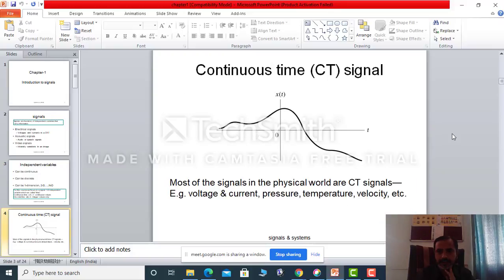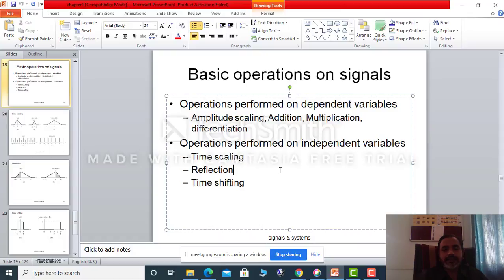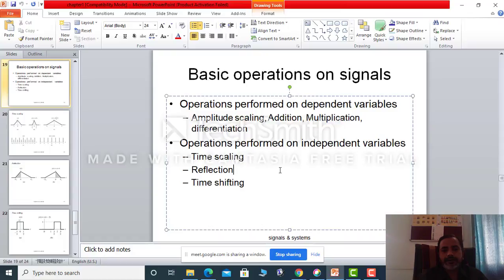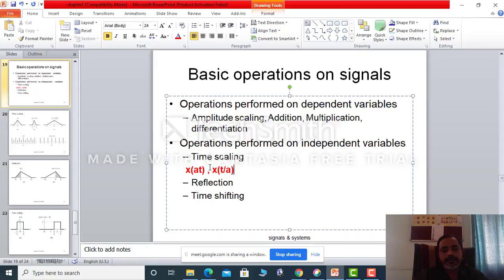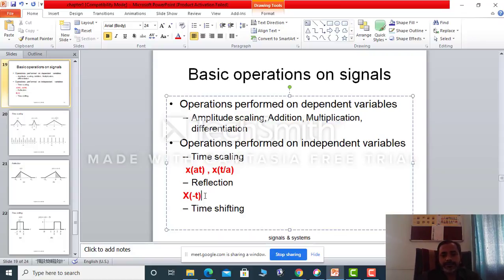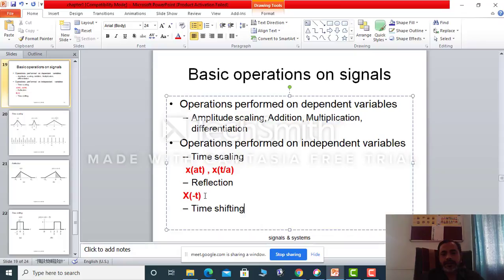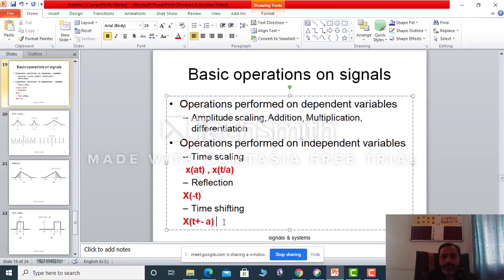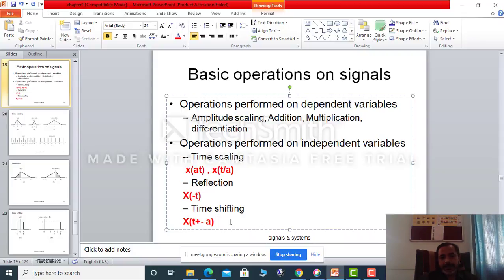SS chapter 1 Time Operations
This series of lectures tell about time transformations.